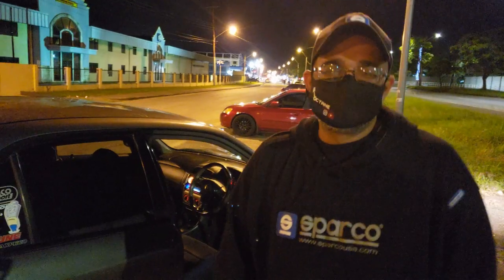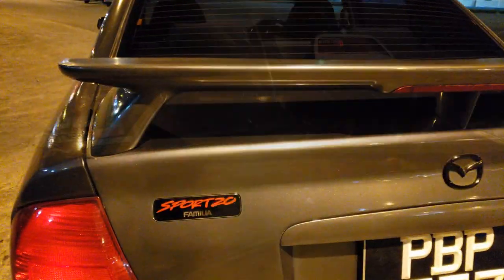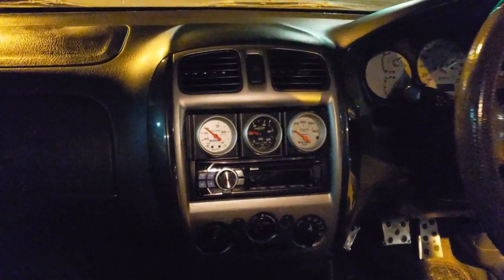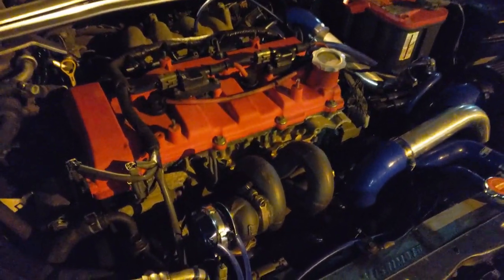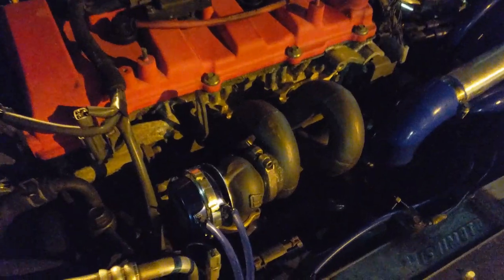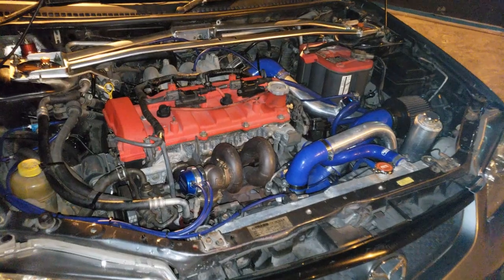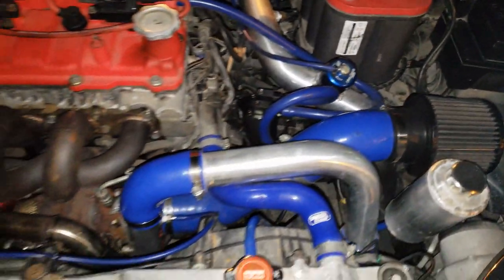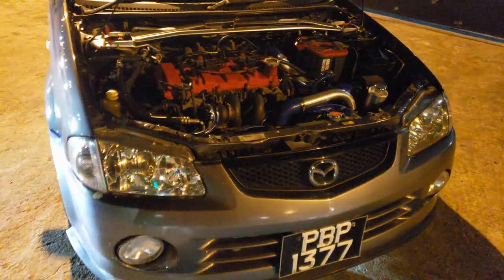Mazda Sport 20 turbo 4WD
These guys at MAZTUNE are crazy !! This mazda 323 Familia is 4 wheel drive with a sport 20 turbo power house. Come check out a quick run down on this beast as we are sure to see it again after the power increase !!!

Be sure to check them out @maztune
on instagram and facebook for all your mazdaspeed needs !!

Engine and Drivetrain
Wiesco 84mm forged 9.0:1 Mazdaspeed Protege pistons
K1 Hbeam connecting rods
ARP head and main studs
King conrod and main bearings
Cometic 84mm metal head gasket
Mazdaspeed camshafts
Gates Racing Timing belt
Mazdaspeed chromemoly flywheel
Exedy Stage 1 clutch kit
Mishimoto rad and Samco hoses
Mishimoto Racing Thermostat
OBX manifold and Magnaflow exhaust
Turbosmart BOV
Turbosmart 40mm external wastegate
Adaptronic Engine Management
Turbonetics Ball bearing To4E turbocharger.
FMIC
AWR motor mounts
Hydra motorsports thermal gaskets
Jackson Racing fuel rail with Aeromotive FPR
DW 460cc injectors
DW 255lph fuel pump

Suspension and Brakes
K sport Kontrol Pro Coilovers
Racing beat swaybars
Autoexe 3 point front strut tower brace
Autoexe 2 point rear strut tower brace
Mazdaspeed protege bigger front brakes
Stoptech slotted rotors
Goodridge clutch and brakelines

Exterior
Enkei RP01 16" wheels with Advan AD08 tires
Mazdaspeed Familia bodykit.

Interior
Autometer guages
Sport20 interior with evo 6 seats
Bride Familia seat rails
Mazdaspeed shift knob and accessories.